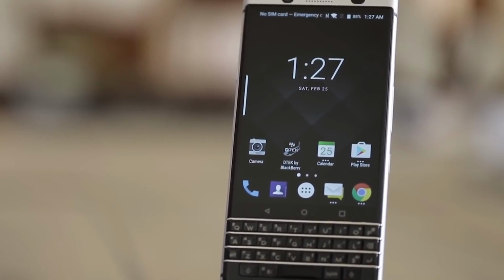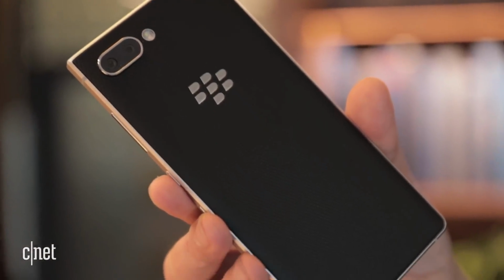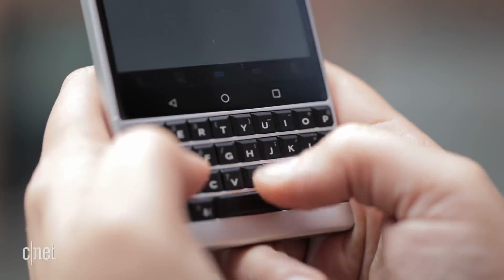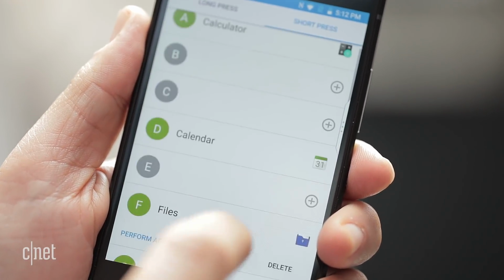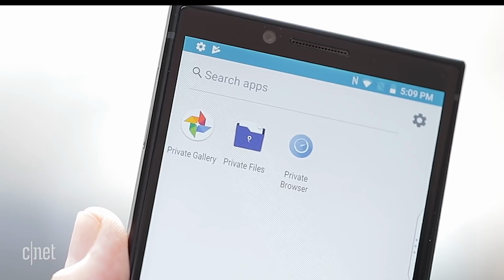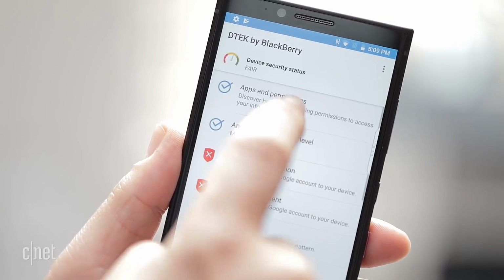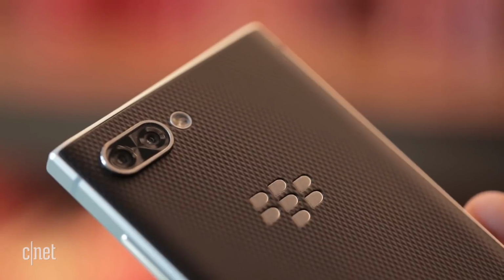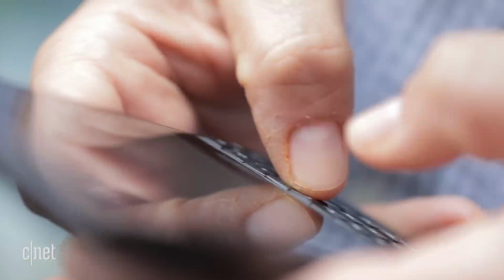BlackBerry Key2 hands-on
Larger keys, quicker shortcuts and a dual camera: BlackBerry's second ode to keyboard lovers is here.